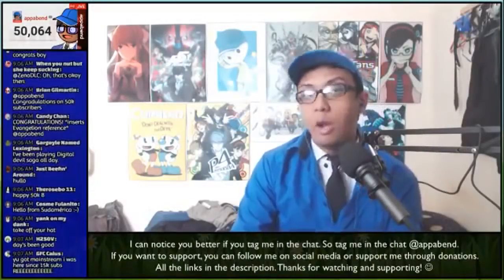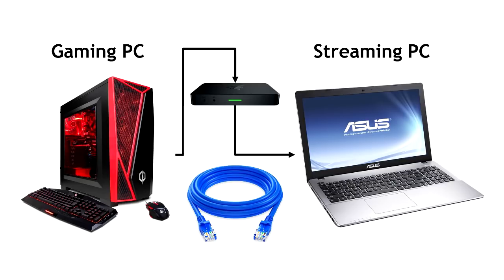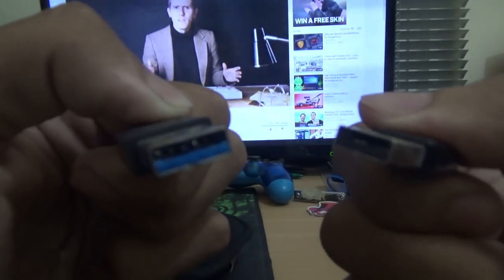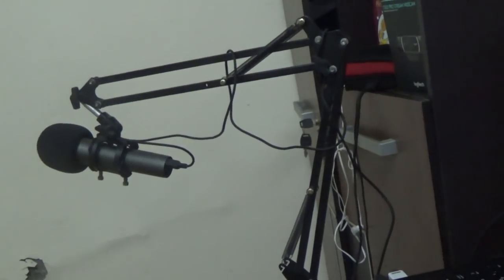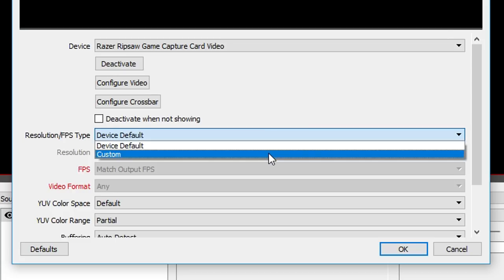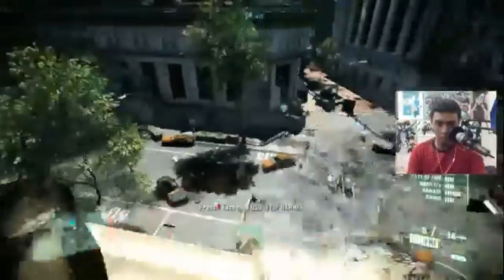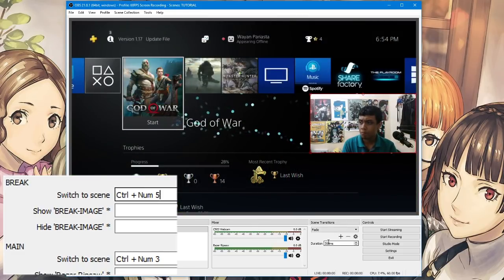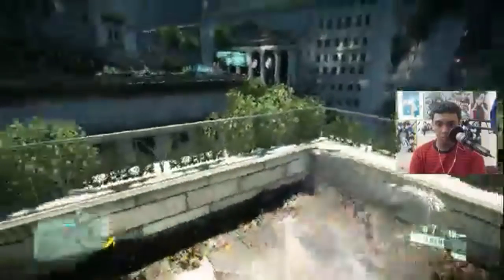How to Setup PC/Console Gaming Livestreams on YouTube & Twitch 2018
AKA How to Contribute into Stream Fails Compilation.

♥♥♥ SUPPORT ME! ♥♥♥
▼ Follow Muh Twitter!

★ CREDITS & RESOURCES ★
AVATARS: ChrisDarkerArt
SLIDES: PowerPoint 2016
GAME: Crysis 2
GAME: A Hat in Time
GAME: Shovel Knight
SOFTWARE: OBS Studio

► SAUCES
ARTICLE: Bitrate Configurations for YouTube